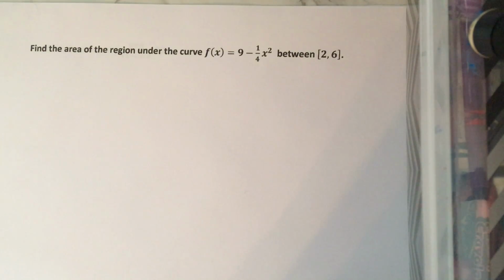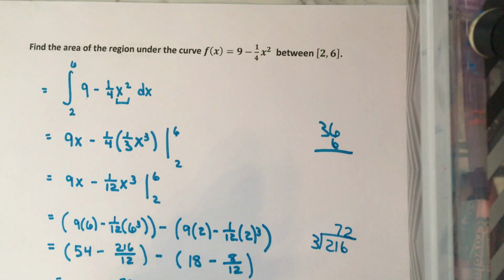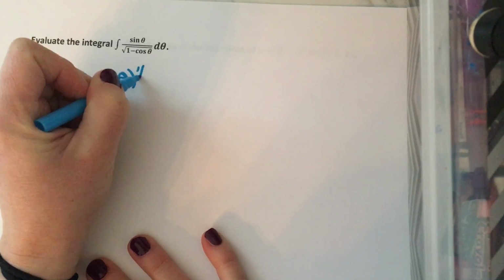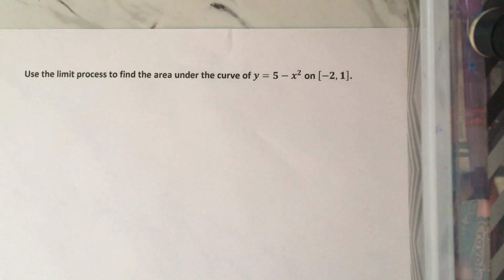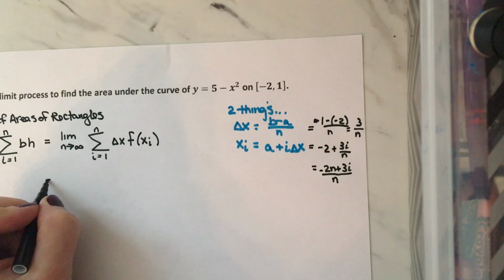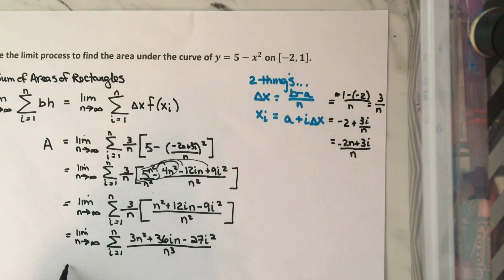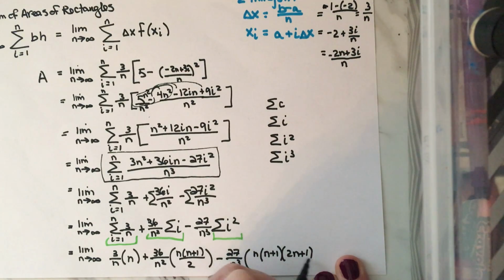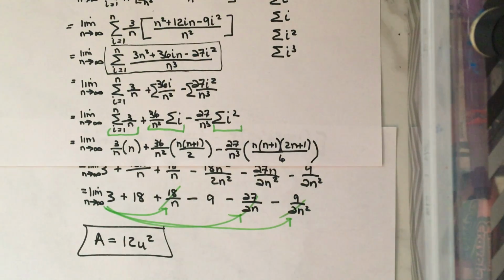WEEK 5 - Integration Unit Review